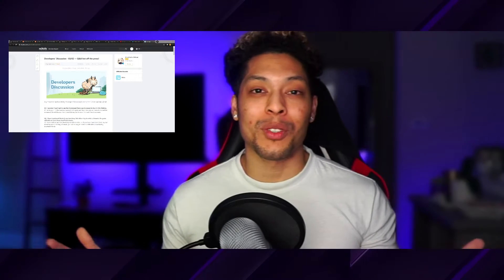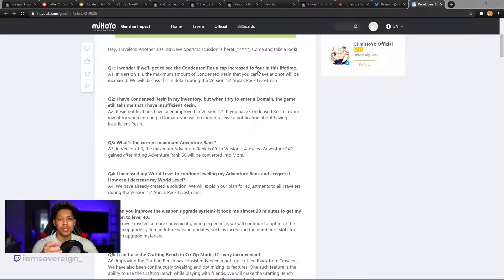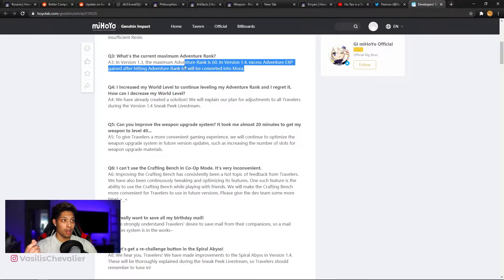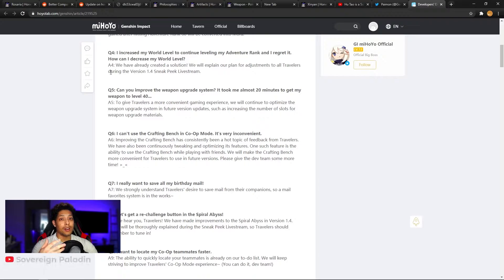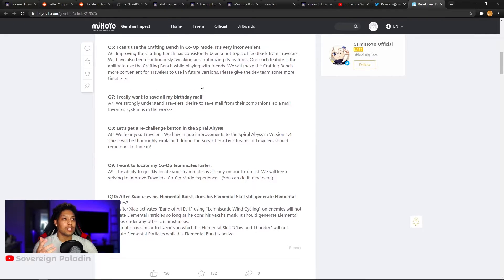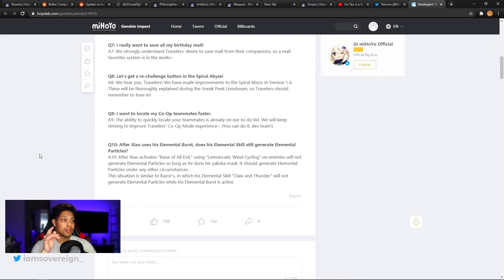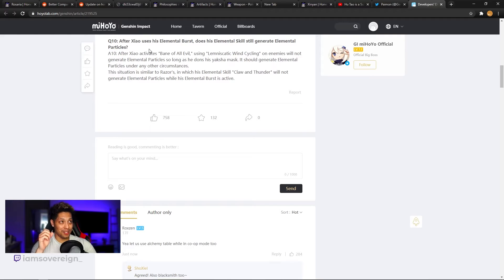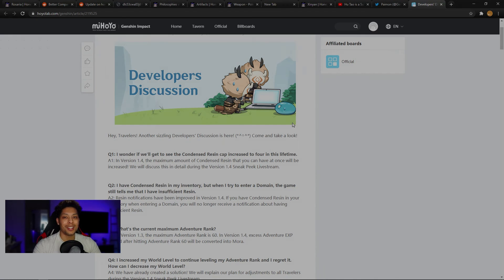1.4 livestream pre-patch notes | 3-02 Developers Discussion Q&A | Genshin Impact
There are a lot of requests from players when it comes to needed updates. Do you have any ideas for future updates that would improve your in-game experience? :)

PC Specs:
i9 9900K
ROG STRIX 2080 OC
16GB 3200mhz
1TB M.2 NVME

Other:
Monitors: Asus
Mouse: Logitch G502 Hero
Mic: Blue Yeti
Camera: Sony a6000
Keyboard: Scorpion v2 Blue switches